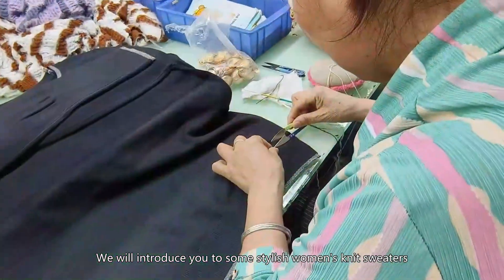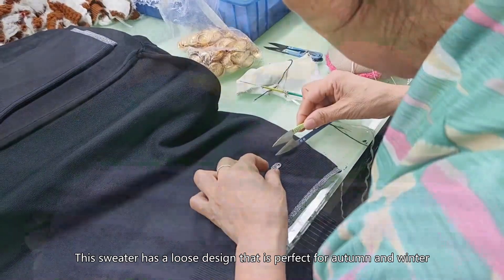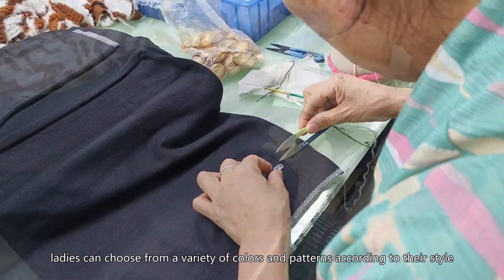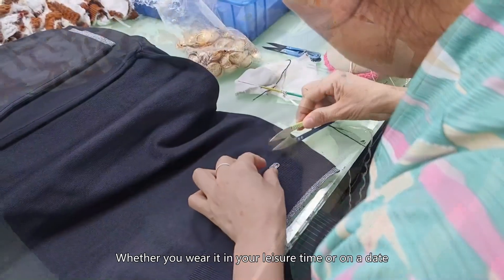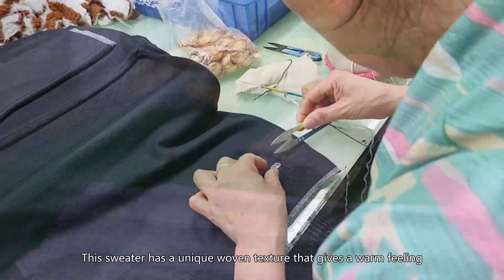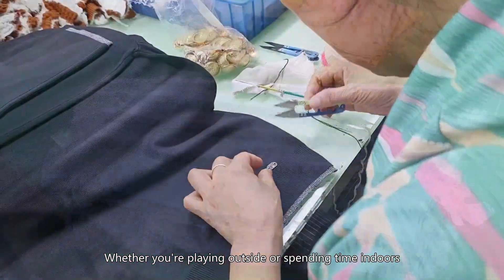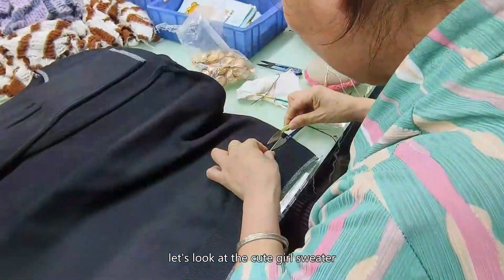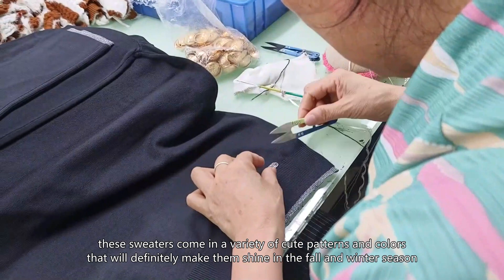pullover sweaters for women,waffle knit sweater,girls sweater,wholesales